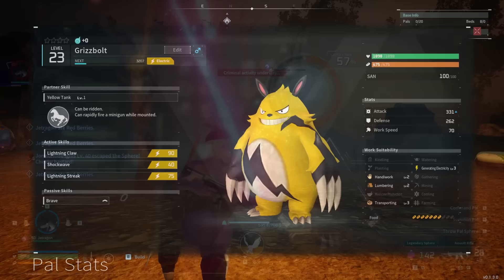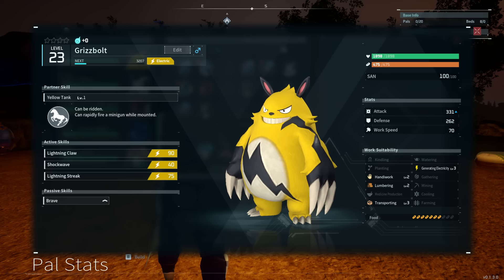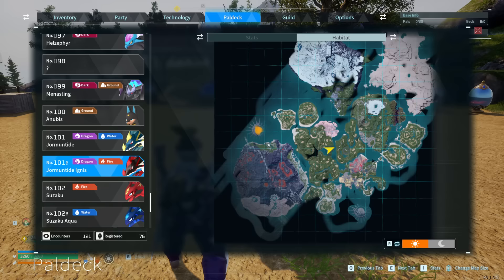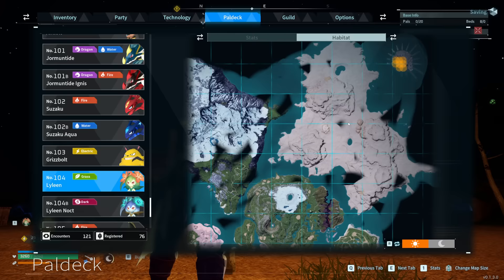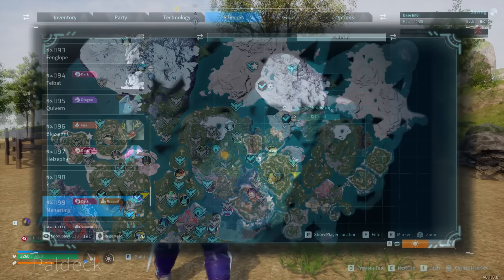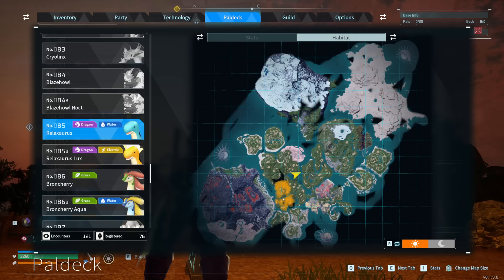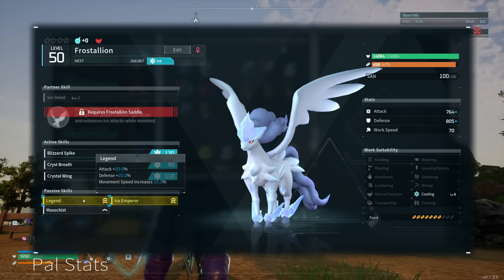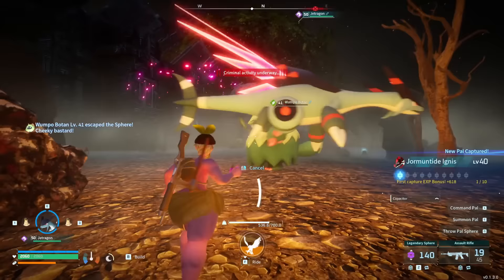Palworld - 10 Rare MOST POWERFUL Pals You Don't Know About - Best Gaming Changing Secret Pal Guide!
Time to reveal 10 Pals you likely didn't even know about but NEED! Enjoy!

Monster Hunter World Iceborne gameplay and Monster Hunter Pro and Noob funny moments are on pause as we head into new Palworld game with Palworld gameplay and its Palworld best pals story guide how to location Palworld funny moments Palworld Pro and Noob Palworld all pals pal first tower Palworld best pal Palworld best pals location guide Palworld legendary pal Palworld base guide best base pals grizzbolt felbat jormuntide ignis suzaku aqua lyleen lyleen noct faleris orserk shadowbeak frostallion noct!